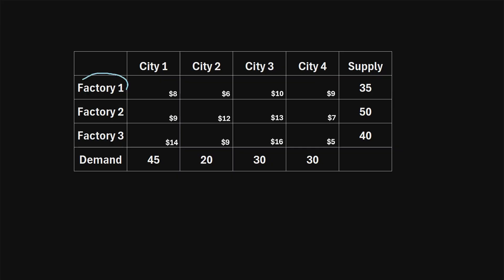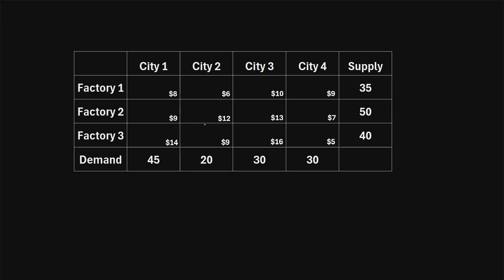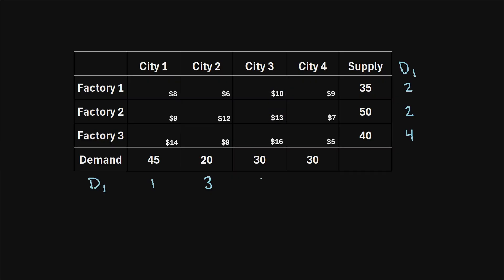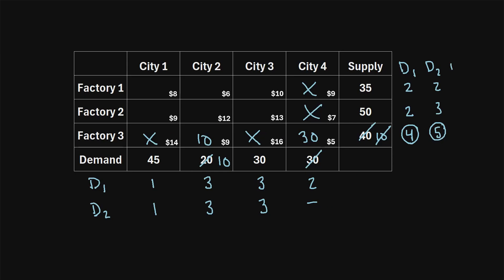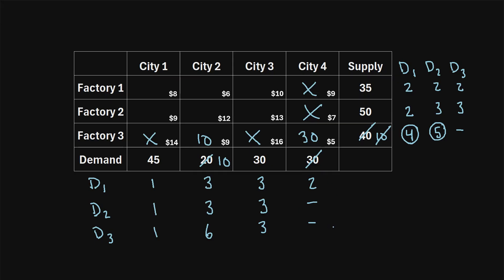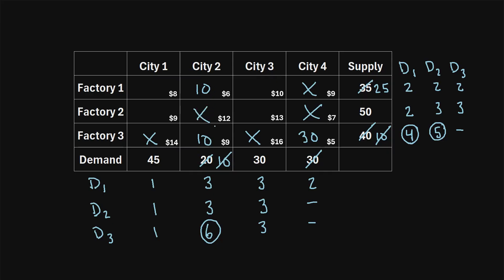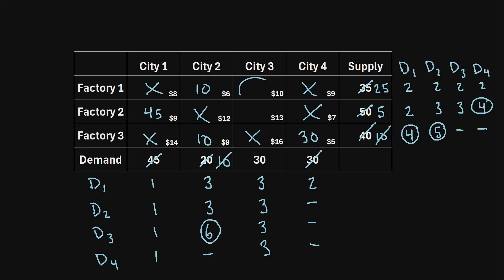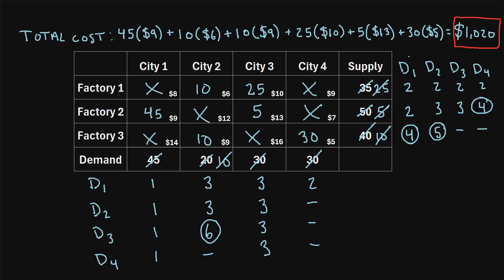Operations Research: Solving the Transportation Problem Using Vogel's Approximation Method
In this video I explain how to find an initial basic feasible solution to a transportation problem by using Vogels' Approximation method.